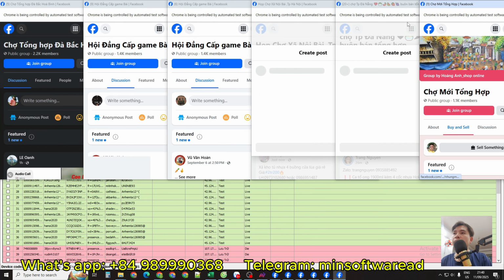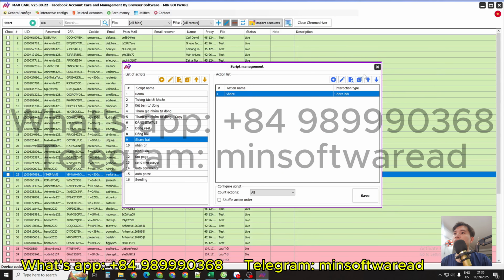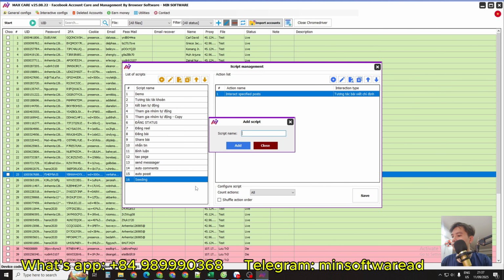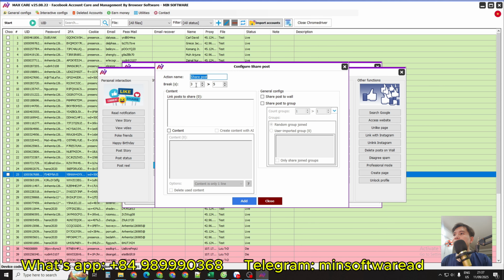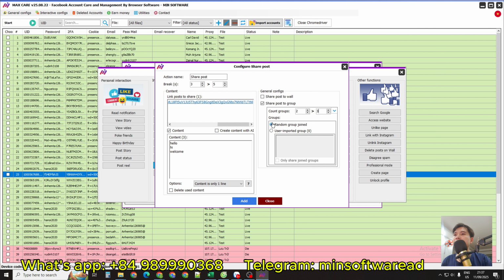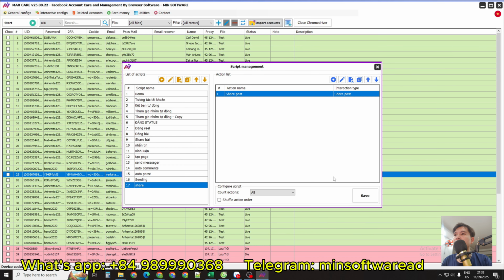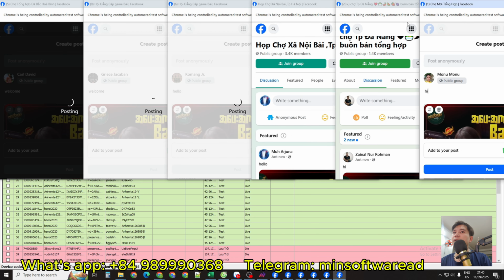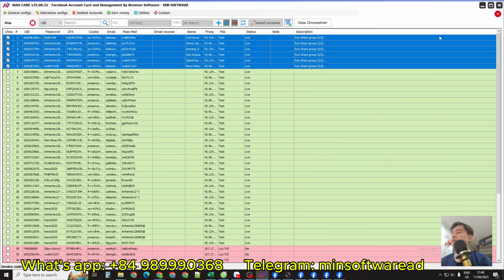You Won't Believe How Simple Facebook Auto Sharing to 1000+ Groups Just 1 Click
how simple it is to auto share your Facebook posts to over 1000 groups with just one click.

If you’ve ever tried posting manually, you know how much time and effort it takes. But with the right strategy and tools, you can save hours, reach thousands of people instantly, and grow your visibility on Facebook like never before.

I’ll walk you step by step through how it works, what you need to set up, and the best practices to stay safe while still reaching a massive audience.

By the end of this video, you’ll see just how powerful auto-sharing can be for marketing, community building, or boosting engagement on your posts. Let’s dive in!"